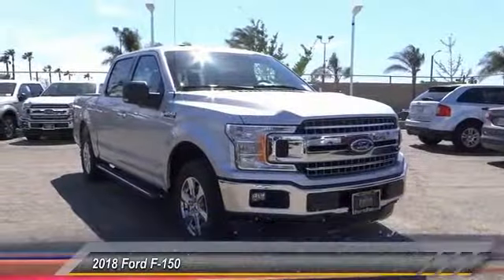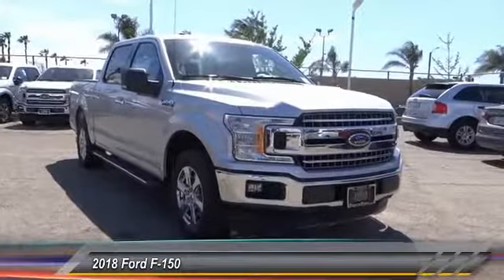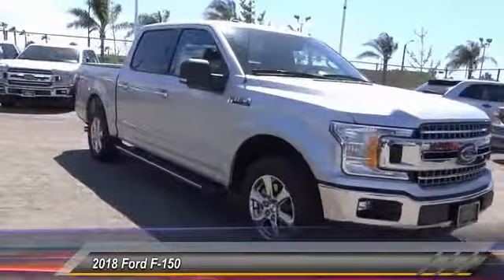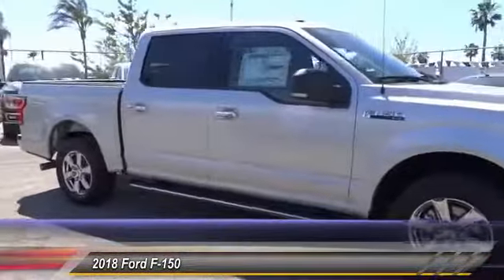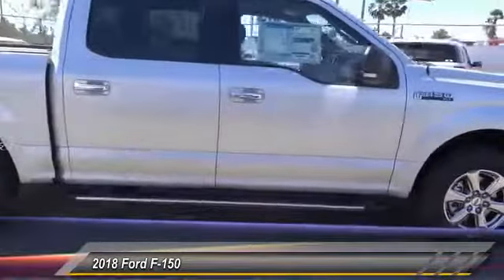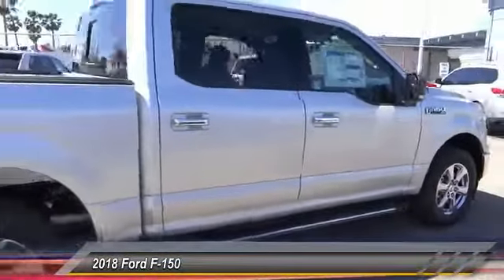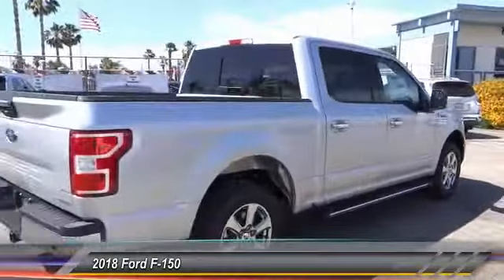2018 Ford F-150 RIVERSIDE,TEMECULA,SAN BERNARDINO,MORENO VALLEY,FONTANA 81087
2018 Ford F-150 XLT 2WD SuperCrew 5.5' Box

Fritts Ford
8000 Auto Drive

FRITTS FORD, PROUDLY SERVING RIVERSIDE, TEMECULA, SAN BERNARDINO, MORENO VALLEY, FONTANA, AND SURROUNDING CALIFORNIA LOCATIONS. THIS INGOT SILVER METALLIC 2018 Ford F-150 IS EQUIPPED WITH A 2.7L V6 24V PDI DOHC Twin Turbo, AUTOMATIC TRANSMISSION, AND RECEIVES AN ESTIMATED 20 City/25 Hwy MPG. 2018 Ford F-150 XLT 2WD SuperCrew 5.5' Box Stock #: 81087 | VIN: 1FTEW1CP9JKD81615 | 2018 Ford F-150 Fritts Ford